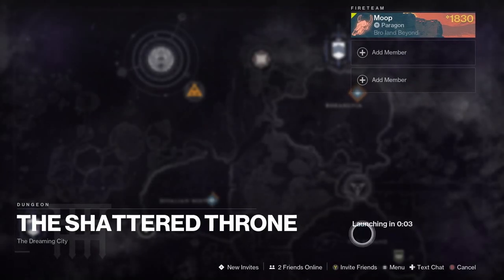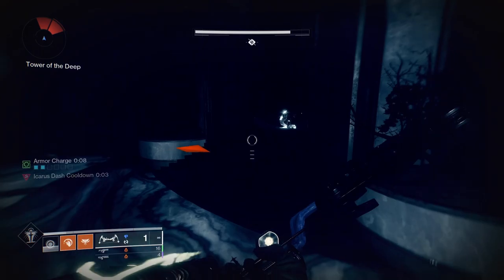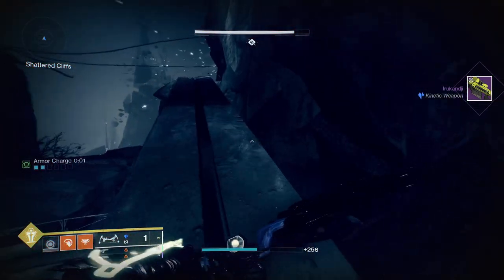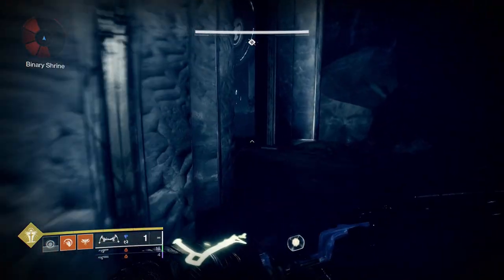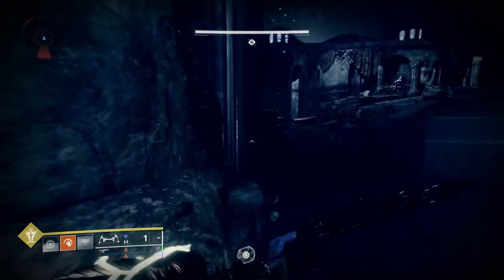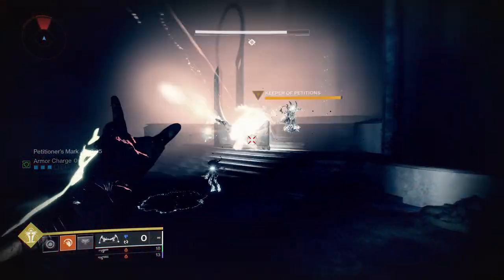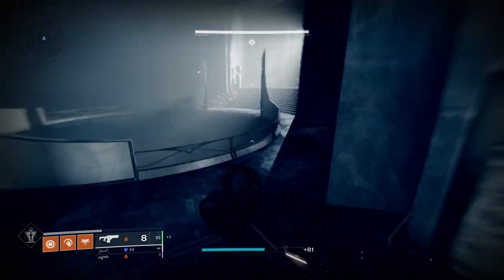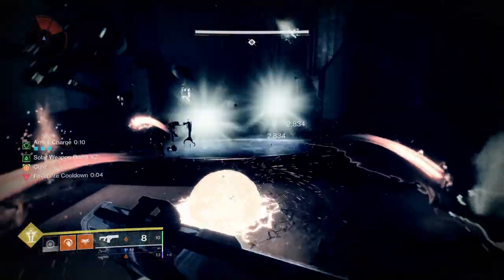The Shattered Throne - Solo Flawless on Warlock w/ Commentary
A full run of The Shattered Throne dungeon solo without dying in the season of defiance. Sunbracers make this a walk in the park